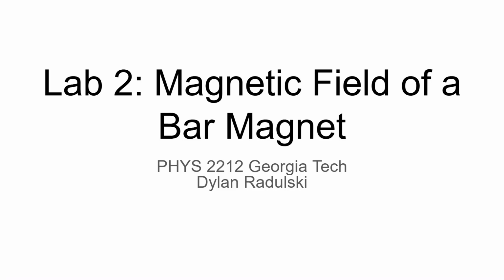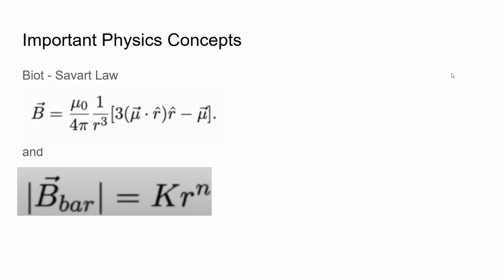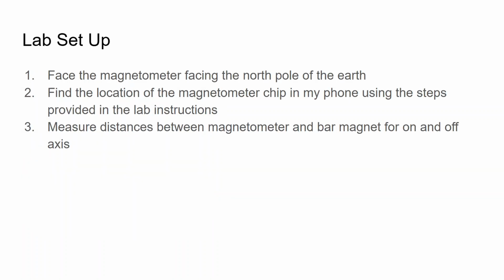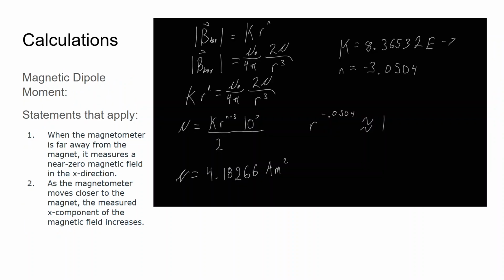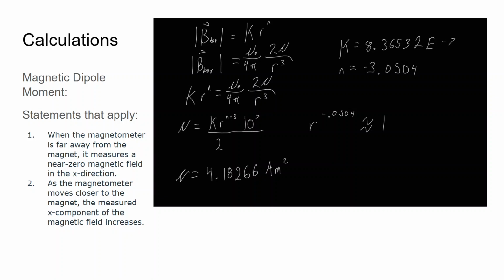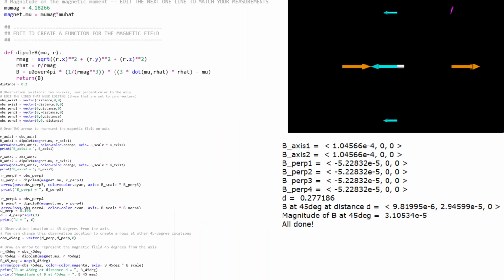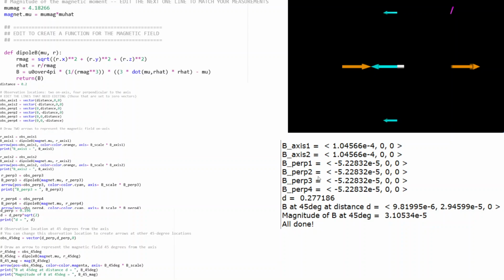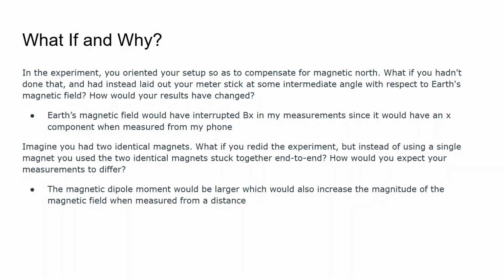PHYS 2212 Lab 2 Dylan Radulski